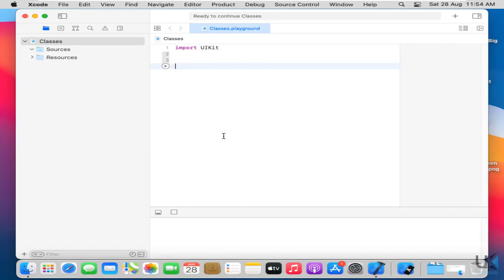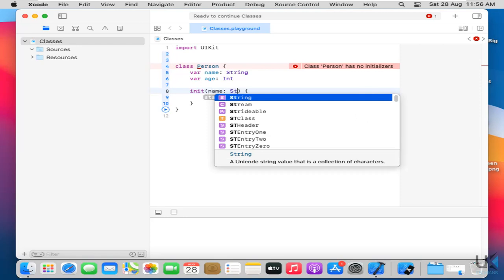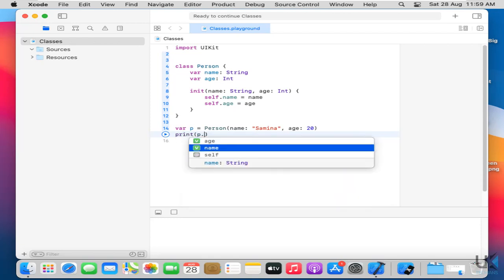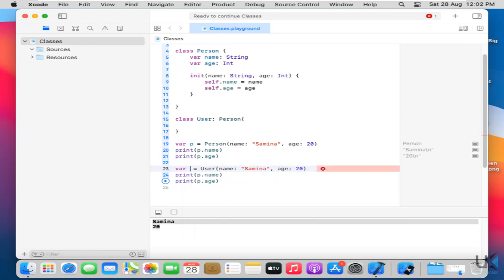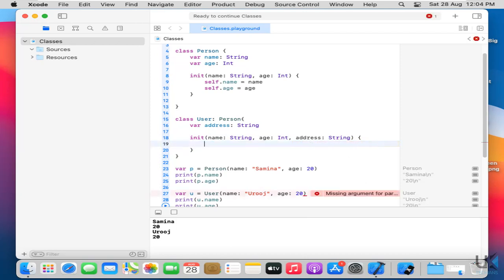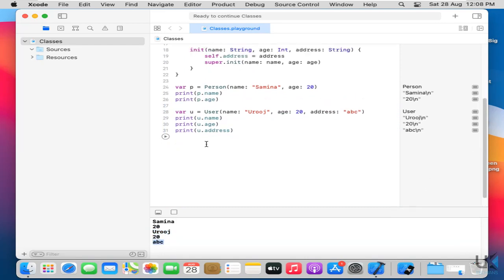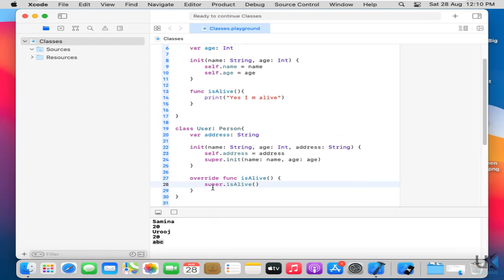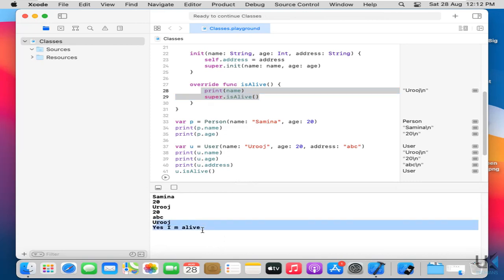Swift Programming | Swift Programming Language | Classes in Swift |Swift Tutorial 14 (Class- Part 2)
How do initializer works?
Extend/Derive Class
super.init() do in Swift Programming Language?

Watch Full Tutorial